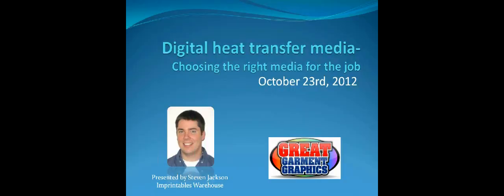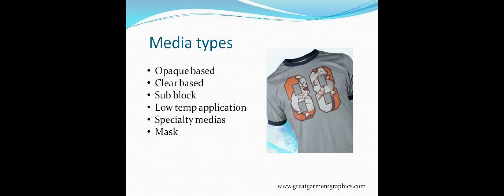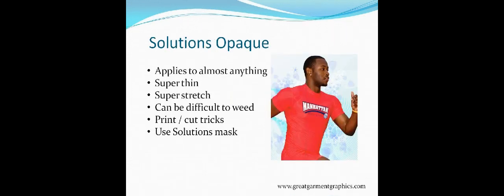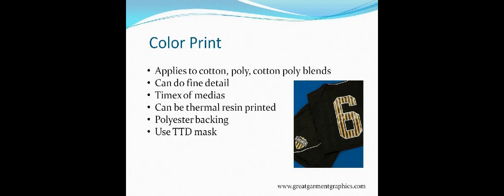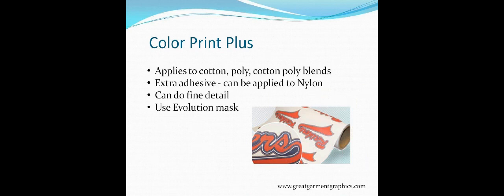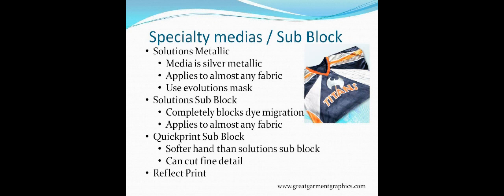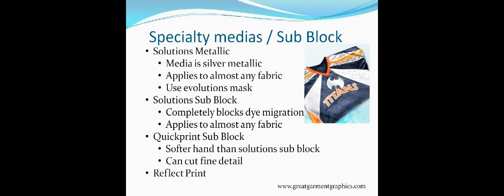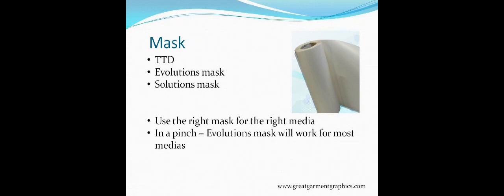Digital Heat Transfer Media-Choosing the Right Media for the Job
In this webinar, Steven Jackson from Imprintables Warehouse guides you through the different digital heat transfer medias available and which one is right for your job.  He also offers advice on how to get the most from your media from masking to weeding to final production. Watch this webinar to take the mystery out of digital media.